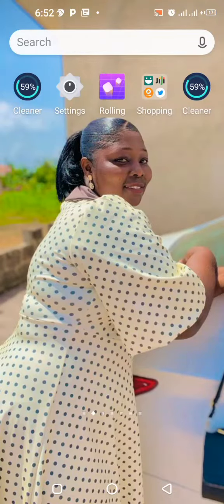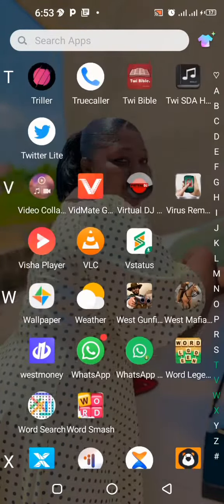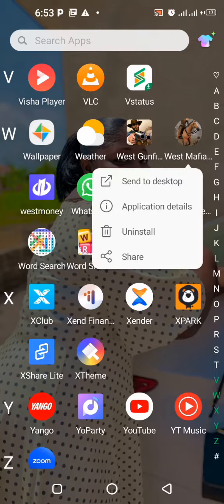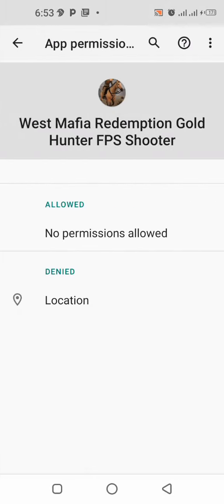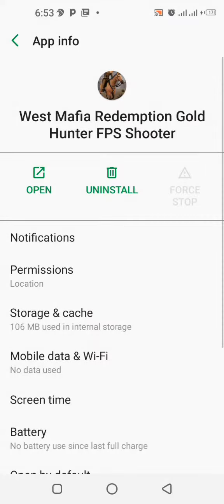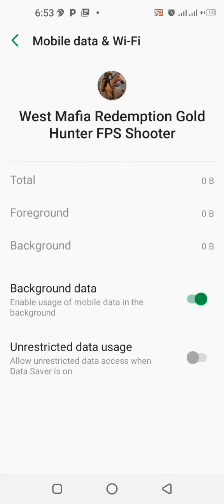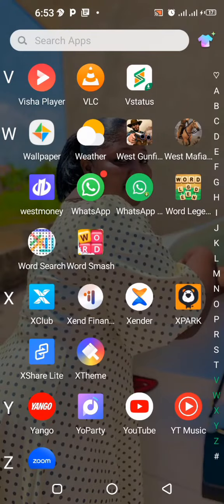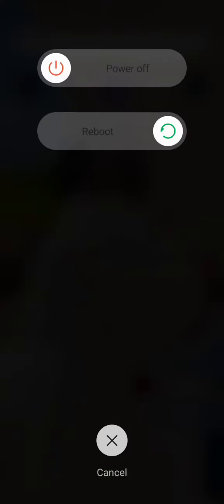how to fix west mafia redemption gold hunter FPS shooter keeps Crashing / crash / Crashing problem